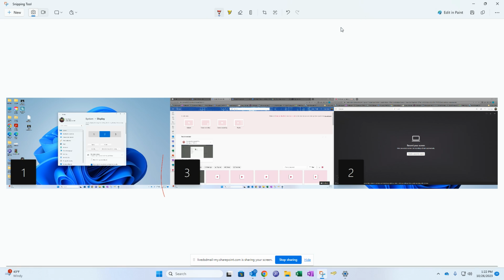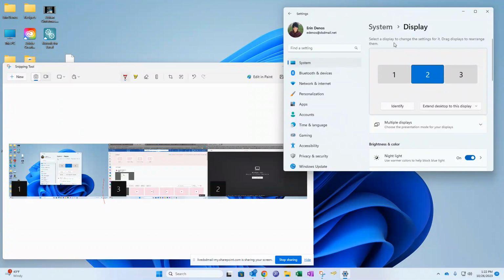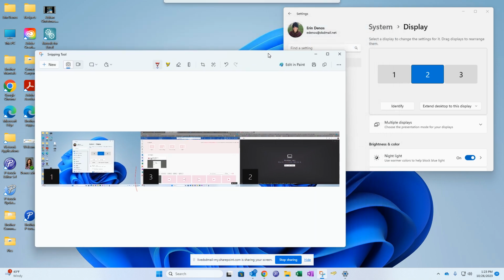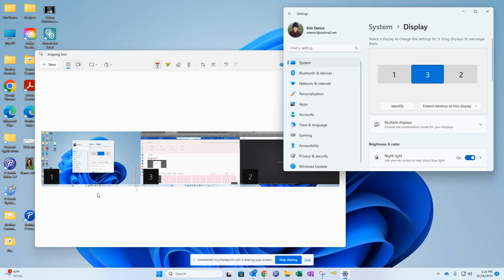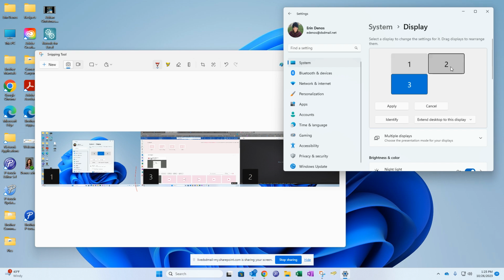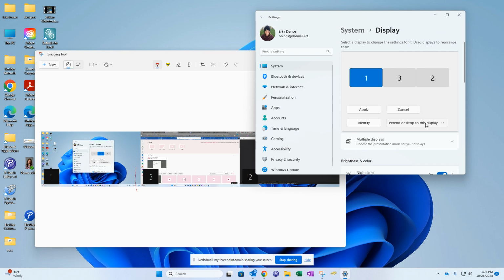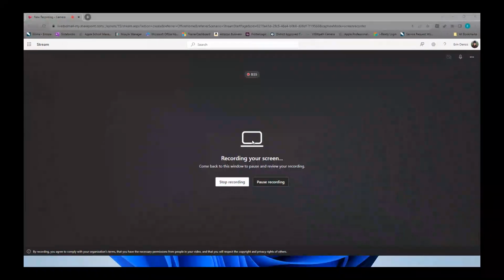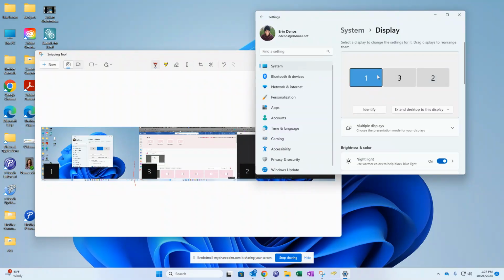Screens ordered Correclty